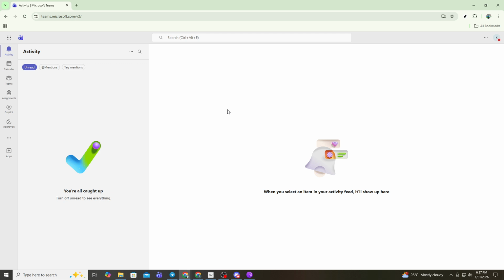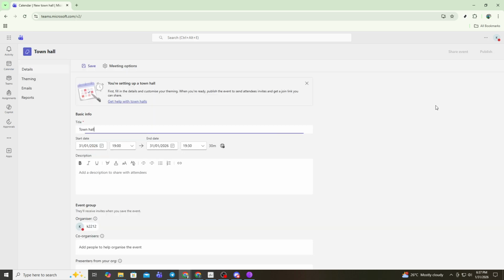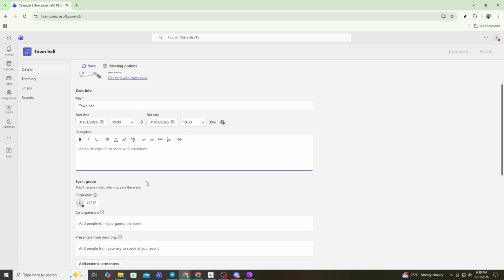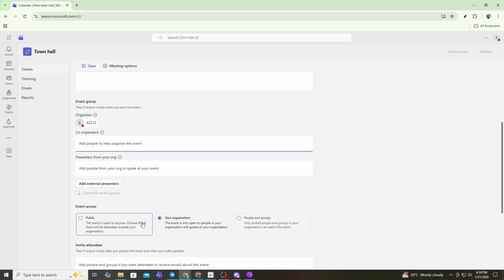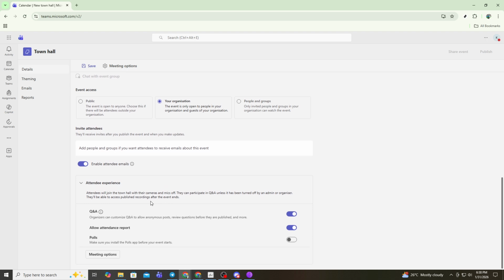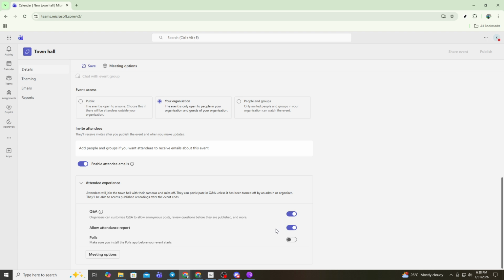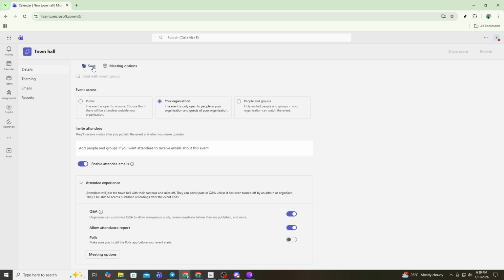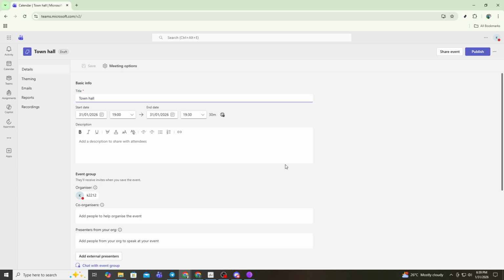How To Set Up Your Town Hall In Microsoft Teams [2026 Guide]